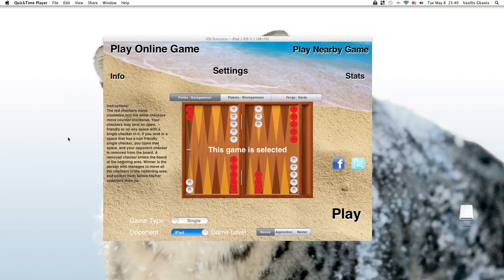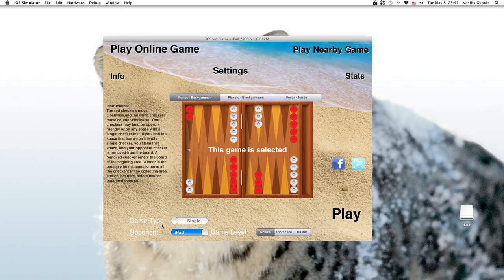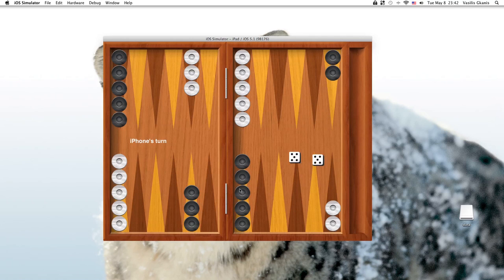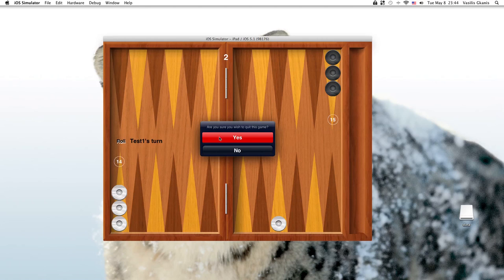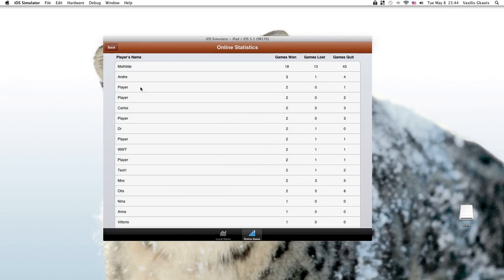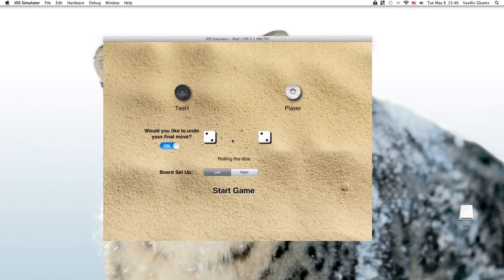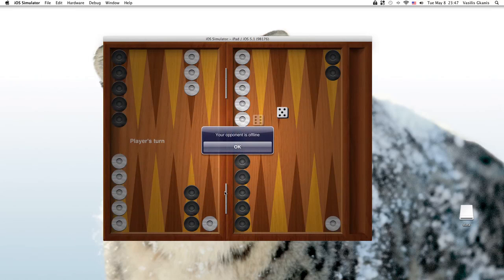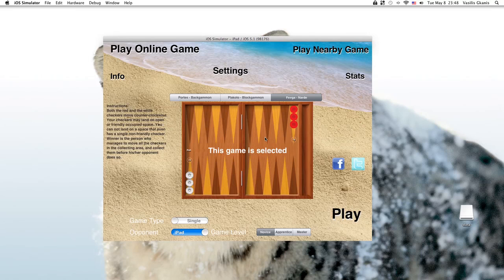iTavli 2.7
Online Statistics
Change board layout: left or right
Be informed when you play an online game and your opponent quits the game or (s)he is back online